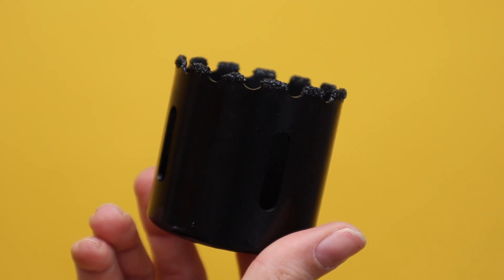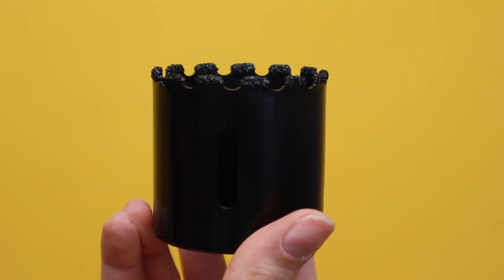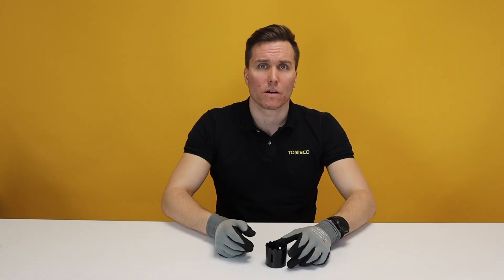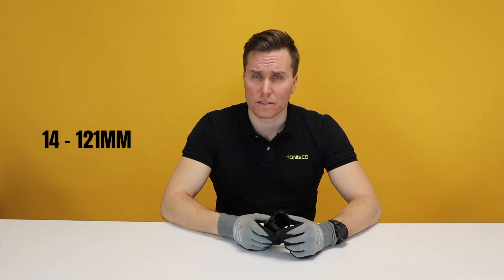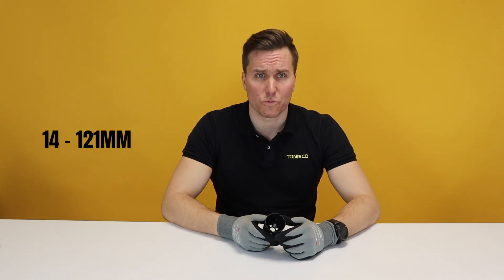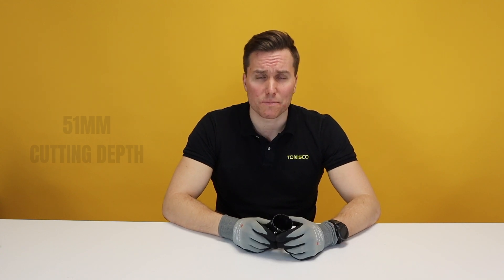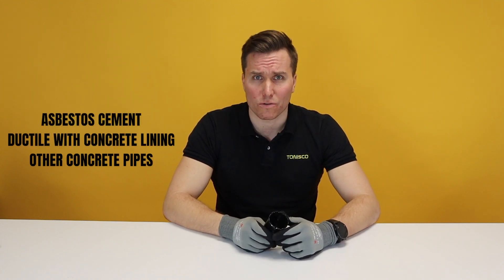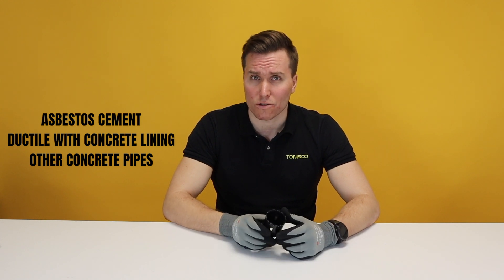Carbide Grit Hole Saw Cutter - S (ENG)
Long-lasting choice for very hard abrasive materials. These hole saws create clean holes in materials too hard or abrasive for standard bi-metal saws, or so thin they would strip bi-metal or chip carbide teeth. Cutting depth of 38mm. Suitable for Tonisco Jr. and Tonisco B30 hot tap machines.

Use the hashtags tonisco toniscofamily when tagging us in your posts